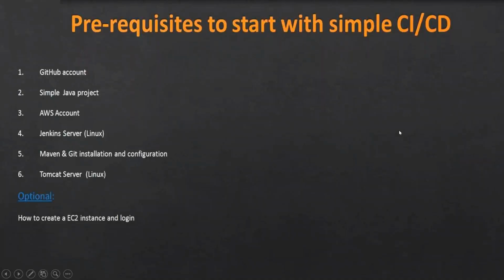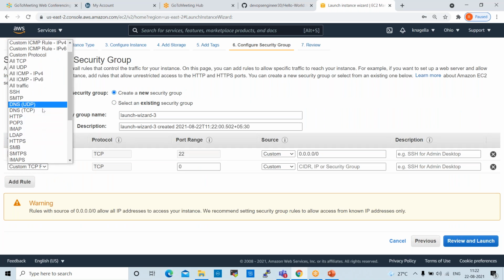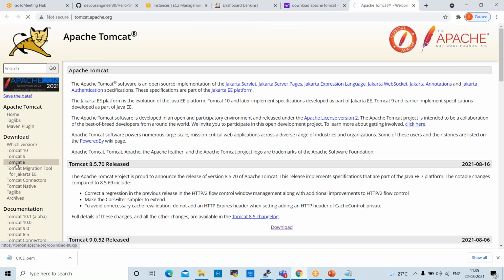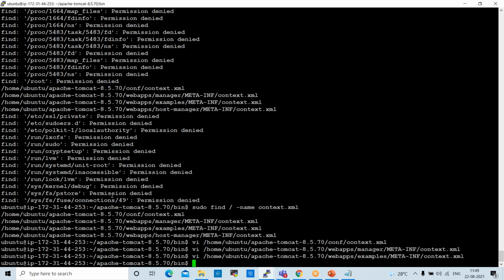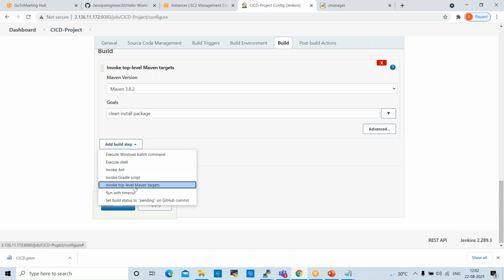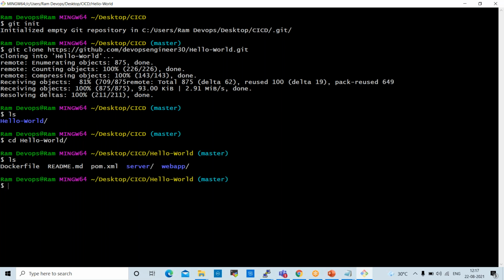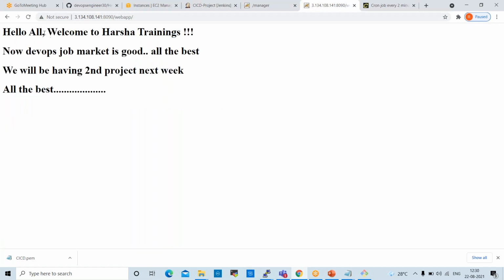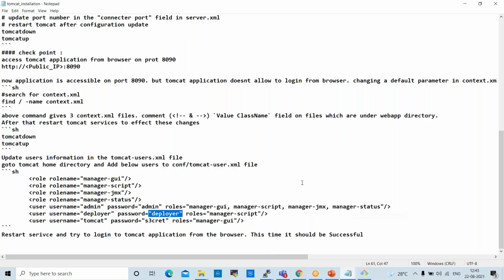DEVOPS CLASS- 70 | PROJECT-1 | CI/CD PROJECT| GITHUB| JAVA| MAVEN| JENKINS| AWS | LINUX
**In this video you will learn about CI/CD PROJECT, GITHUB, JAVA, MAVEN, JENKINS, AWS, TOMCAT SERVER**

Linux basics
AWS
AZURE
GOOGLE CLOUD
DEVOPS TOOLS
GIT
GIT HUB
MAVEN
NEXUS
ANSIBLE
DOCKER
TERRAFORM
KUBERNETEES
APACHE TOMCAT SERVER
3 LIVE PROJECTS